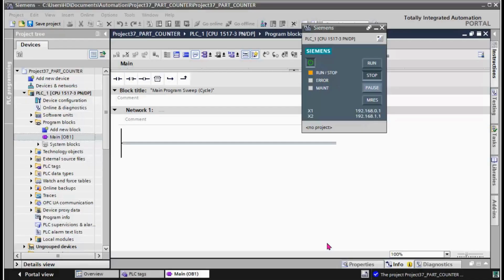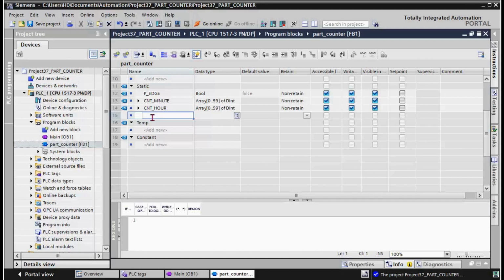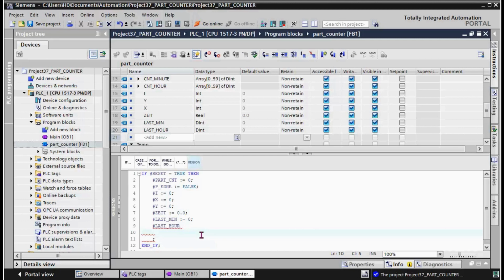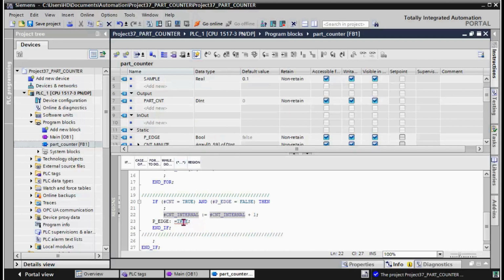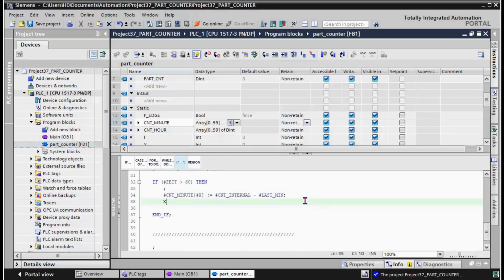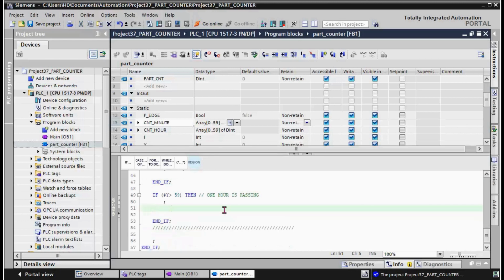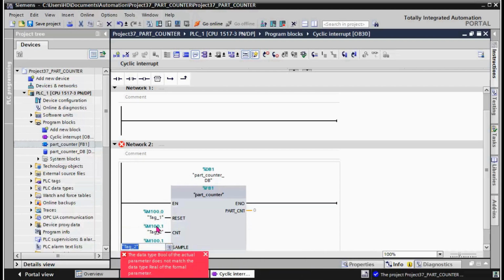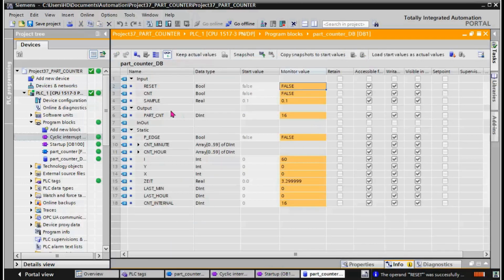TIA Portal Part Counter -Keep Values in each minute/hour | S7-1500 | SIEMENS SCL | counter tutorial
A great example of part counter for SIEMENS TIA Portal.You will experience the basic concept of SCL programming in a simple automation example.

You will see how to :
1-Create and parameterize an FB in SCL and implement an algorithm
2-You will create your own giant Counter that support over 2 Billions
3- All number of object passed during a minute and during an hour have been saved in 2 arrays.You can perform perfect statistics analysis over them.

4-It is an open source block and can be optimized for your practical automation cases.

TIA Portal Part Counter-Keep Values in each minute/hour | S7-1500 | SIEMENS SCL |
SIEMENS SIMATIC Counter  | TIA Portal| S7-400 | Siemens counter tutorial | SIMATIC Counter | Siemens diagnostic buffer | PLC diagnostic buffer